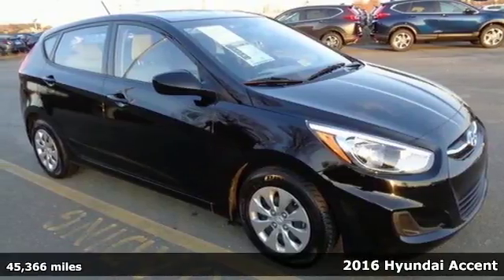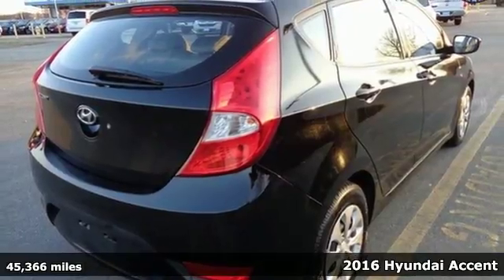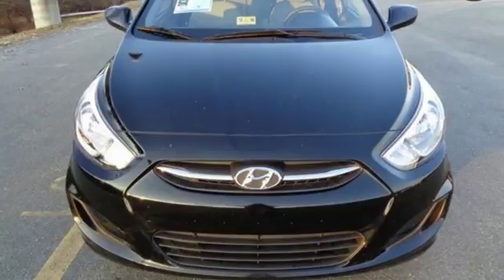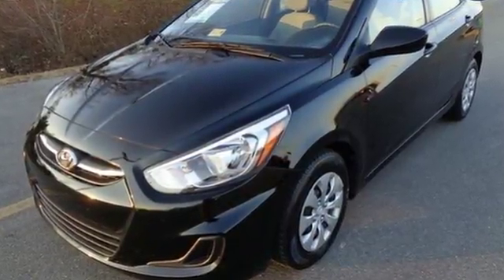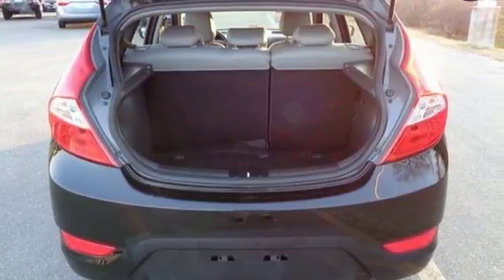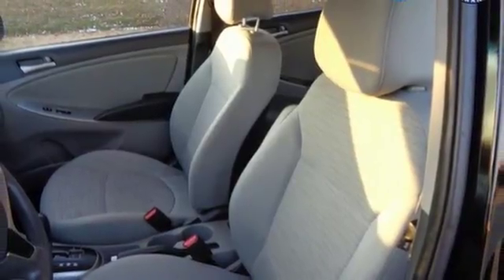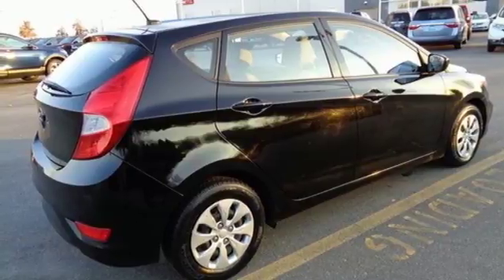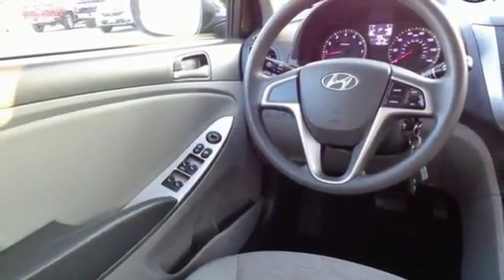Used 2016 Hyundai Accent Fredericksburg VA Richmond, VA 17H738 - SOLD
Year: 2016
Make: Hyundai
Model: Accent
Trim: SE
Engine: 1.6L I4 DGI DOHC 16V
Transmission: 6-Speed
Color: Black
Mileage: 45366
Stock #: 17H738
VIN: KMHCT5AE7GU283961
This 2016 Accent is a one owner vehicle with a clean CARFAX!! Paint looks great, interior is clean and runs like new!! Tires have loads of tread!! Our reconditioning fee is included in this price of the vehicle as to where other dealers are adding fees around 1,695 to the cost of the vehicle!! Clean CARFAX. Black 2016 Hyundai Accent SE FWD 6-Speed 1.6L I4 DGI DOHC 16V Cloth.brbrRecent Arrival!brbrAwards:br * JD Power Initial Quality Study (IQS) * 2016 KBB.com 5-Year Cost to Own AwardsbrAll prices exclude taxes, title, license, and dealer processing fee of $699.00. Published price subject to change without notice to correct errors or omissions or in the event of inventory fluctuations. All features not on all vehicles. Vehicles shown are for illustration purposes only. MPG is based on 2017 EPA mileage ratings. Use for comparison purposes only. Your mileage will vary depending on driving conditions, how you drive and maintain your vehicle, battery-pack (hybrid only) and other factors.brbrReviews:brbr * Strong acceleration; comfortable and quiet ride; spacious cabin has an upscale ambience; long warranty. Source: Edmunds

Address:
60 South Gateway Drive